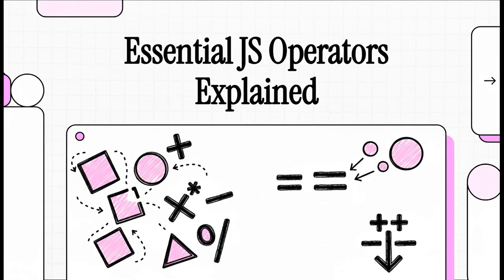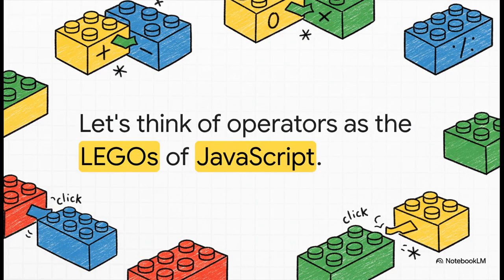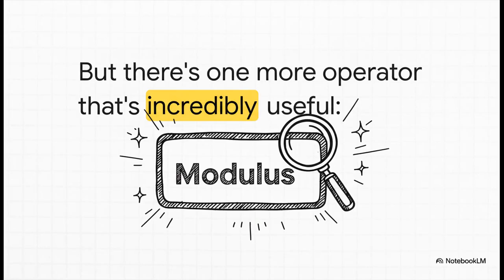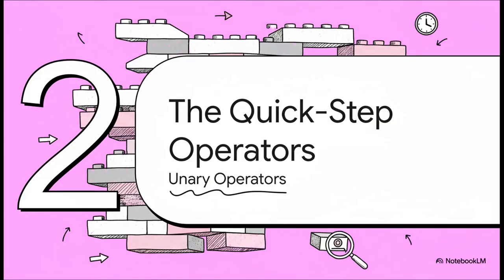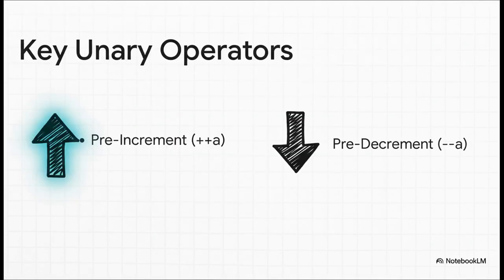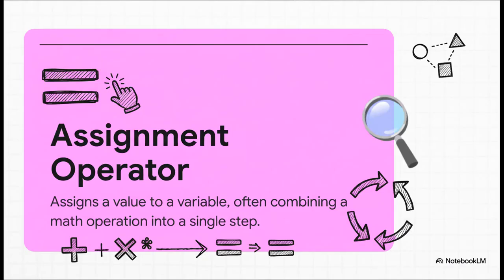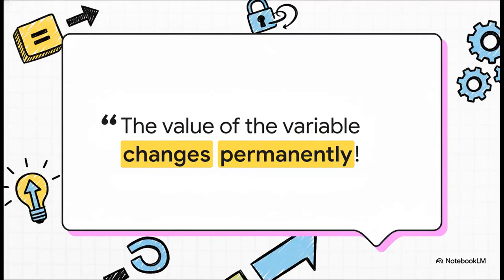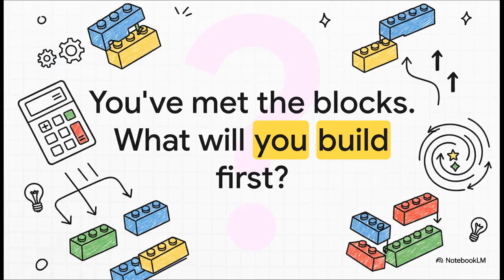JavaScript Coding Day 12 | JavaScript Operators: Arithmetic, Unary, and Assignment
Start building real functionality in your code! In Day 12 of our JavaScript Coding series, we break down **JavaScript Operators**—the "verbs" of programming that allow your code to calculate, compare, and assign values.

Whether you are a beginner looking to understand the basics or brushing up on syntax, this video uses a simple LEGO analogy to explain how operators connect to build complex instructions. We cover the three essential groups: Arithmetic, Unary, and Assignment operators.

* **Arithmetic Operators:** How to perform standard math (add, subtract, multiply, divide) and use the powerful **Modulus operator (%)** to find remainders.
* **Unary Operators:** Understanding single-operand actions like pre-increment and pre-decrement for efficient counting.
* **Assignment Operators:** How to write cleaner, professional code using shorthand assignment shortcuts (like `+=` and `-=`).

**⏱️ Timestamps:**
[[00:00]( What are JavaScript Operators?

[[01:01]( Arithmetic Operators Explained

[[01:26]( The Power of the Modulus Operator (%)

[[02:05]( Unary Operators (Increment & Decrement)

[[03:00]( Assignment Operators & Coding Shortcuts

[[04:06]( Summary & Why Operators Matter

🔥 ChiruCodes Community!